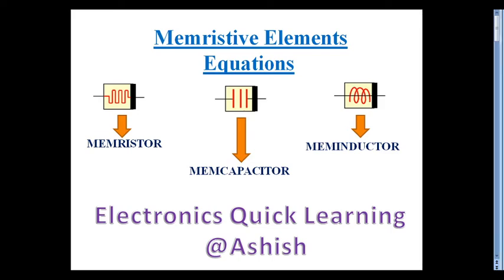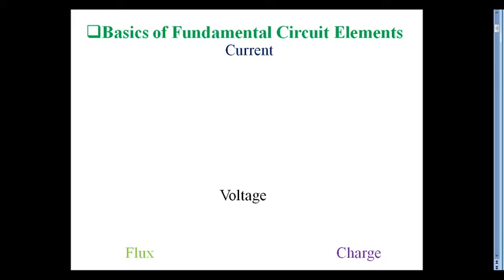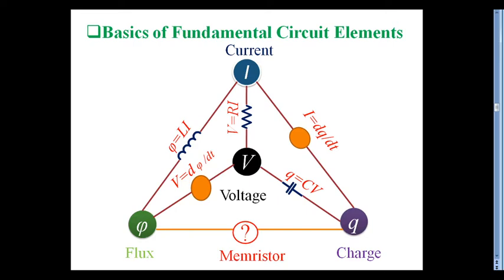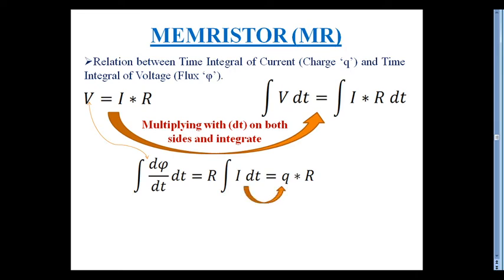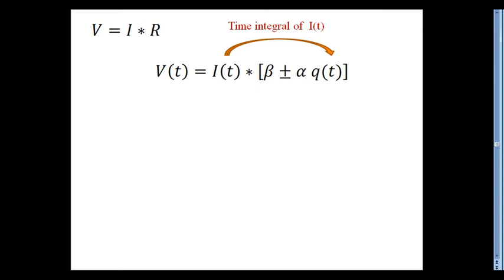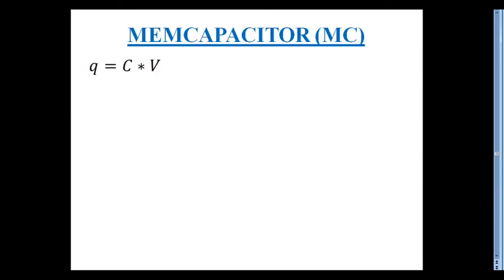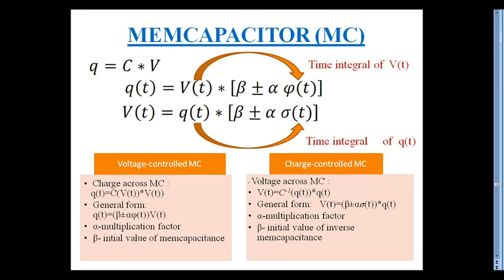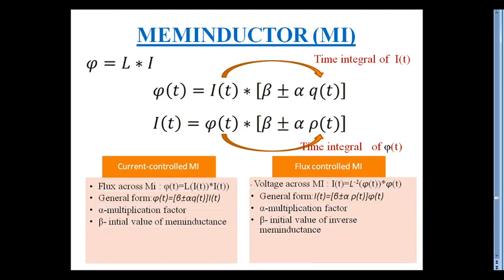Memristive Equations for Memristor, Memcapacitor and Meminductor